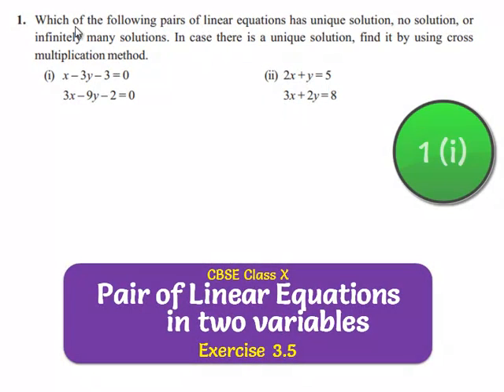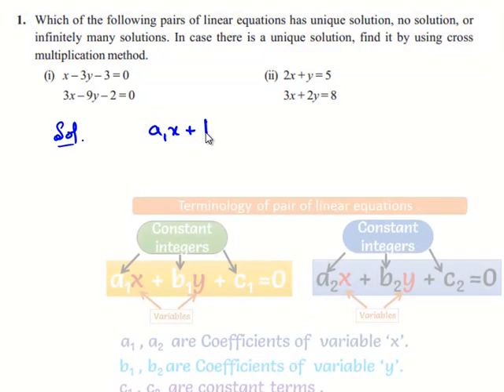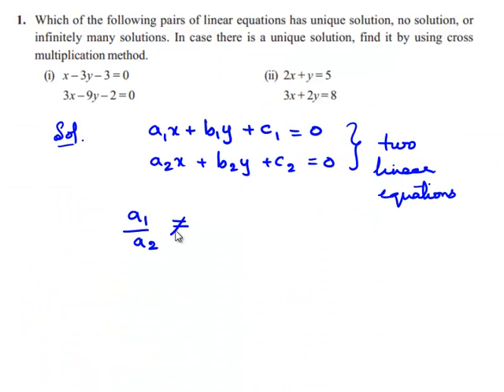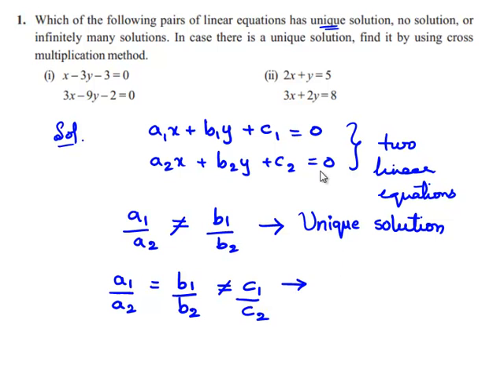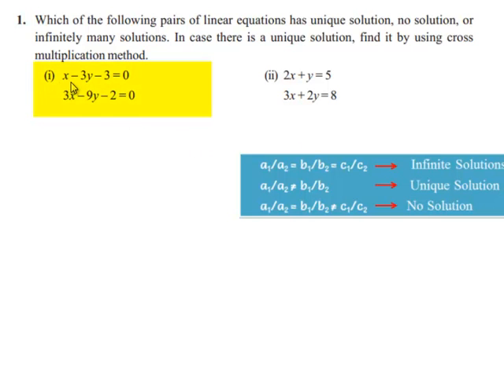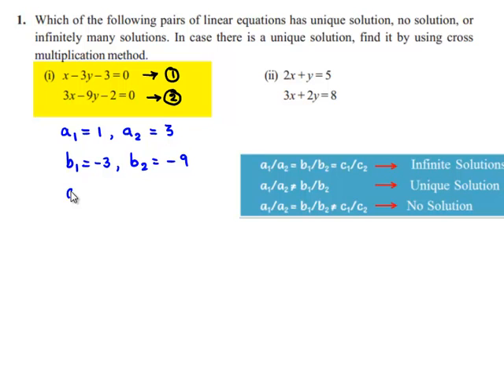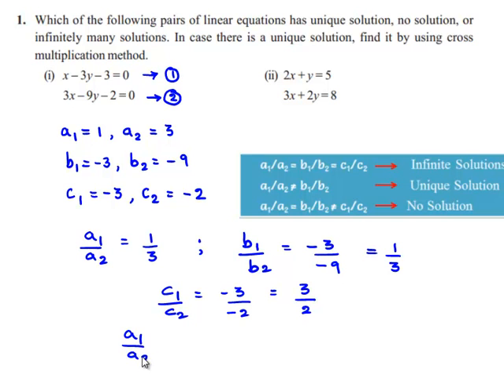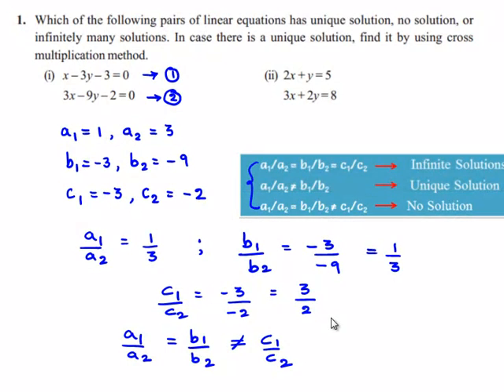NCERT 10th Maths Pair of Linear Equations in Two Variables Exercise 3.5 Question 1 i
NCERT Solutions for Class 10th Maths Pair of Linear Equations in Two Variables Exercise 3.5 Question 1 i